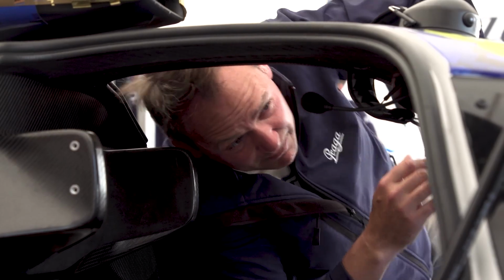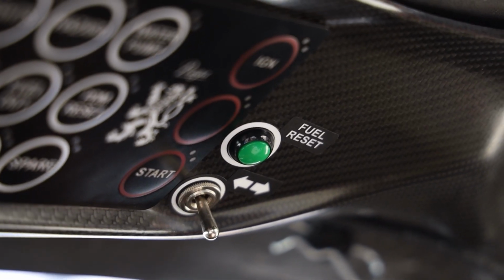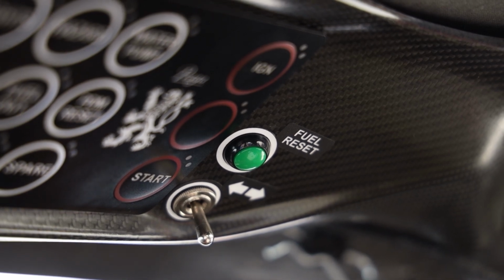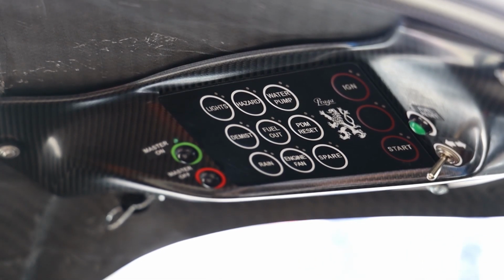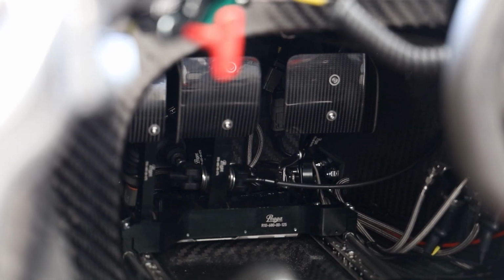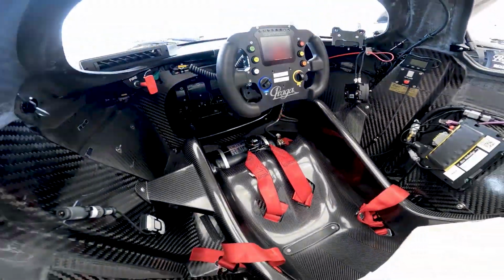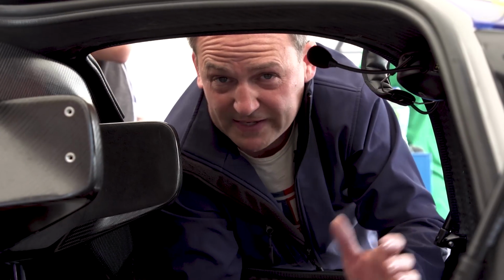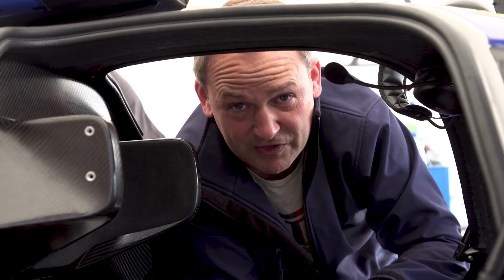Praga R1 cockpit tour: Ben Collins' "home from home"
Praga driver, Ben Collins, takes you on a tour of the Praga R1 Gen 5, aka Everest, which he competes with Jay Morton in the Praga Cup 2022.

There's a reason that the fastest racing cars in the world employ a carbon fibre chassis: safety. The Praga R1 features a carbon monocoque with Zylon bodywork panels manufactured to prevent penetration, and a second generation monocoque improved with additional layers of carbon fibre. The R1 driver can feel confident and secure in an environment designed to keep them safe.

The R1 driver sits between the front and rear crash structures and side-mounted crumple zones for increased safety performance. Plus both the pedal box and collapsible steering column are designed to reduce risks inside the R1. Removable interior door hinges are also fitted as standard.

A high-specification foam-filled FIA approved fuel cell comes as standard, plus a mechanically-operated fire extinguisher system for both the engine bay and the cabin.

To find out more about the Praga R1 and Praga Cup